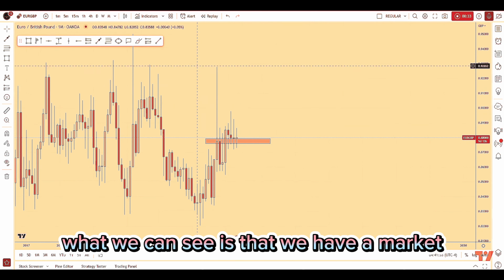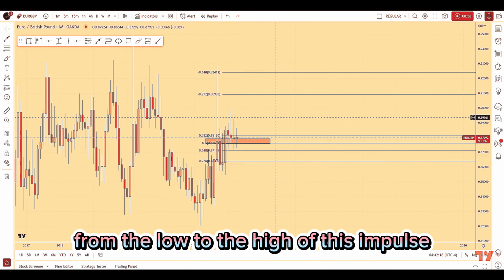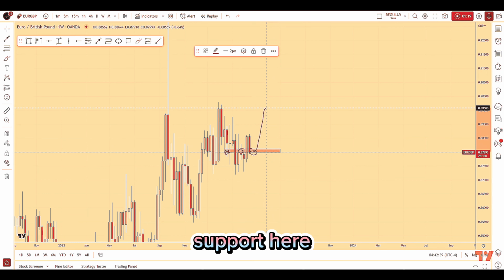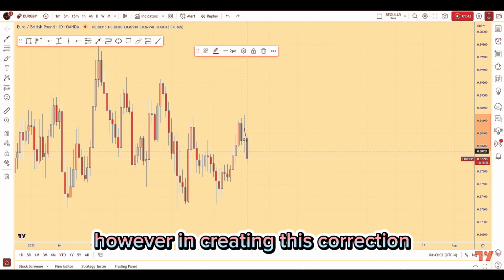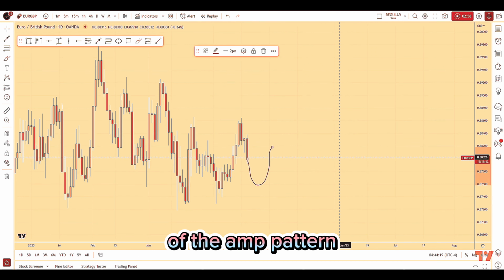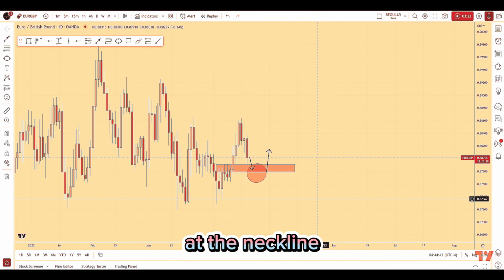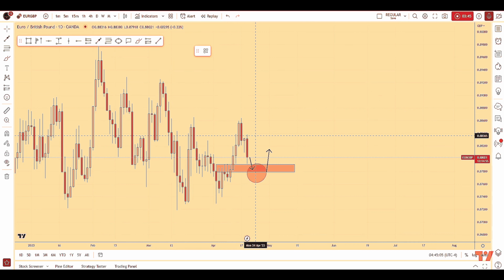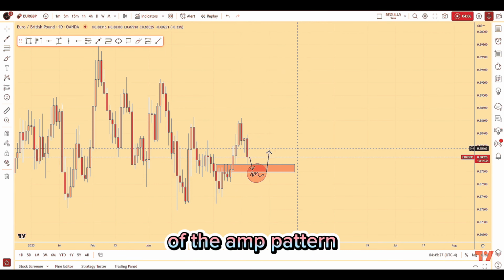EUR/GBP Multi-Timeframe & Order Flow Analysis.